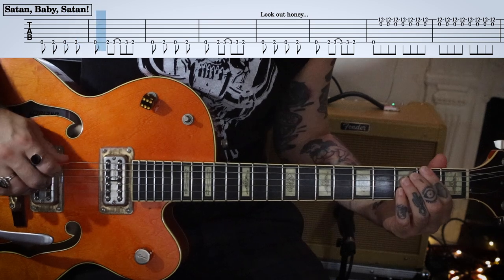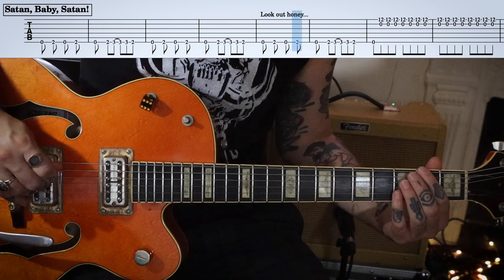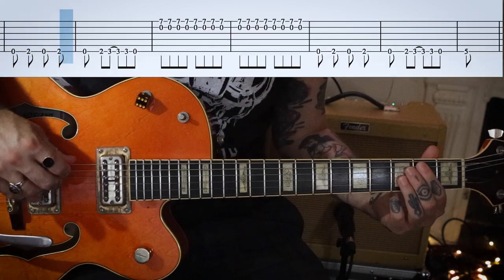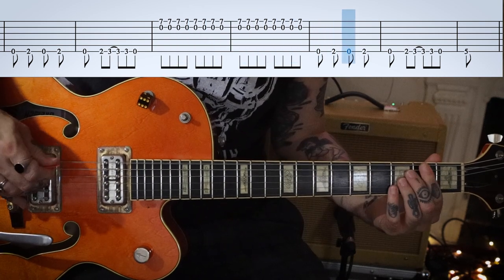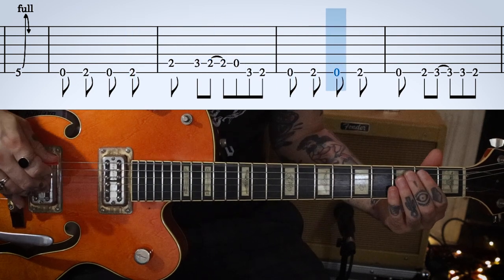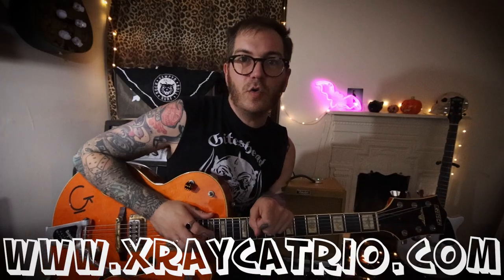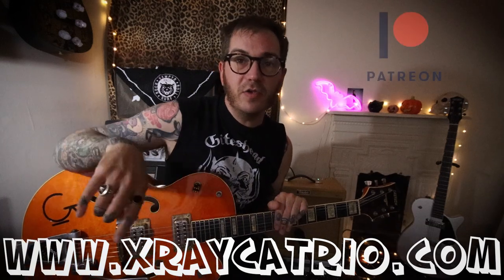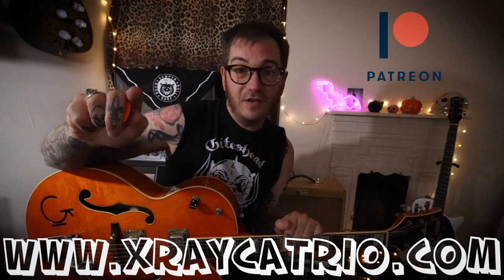The Cramps - Guitar Lesson - Big Black Witchcraft Rock [WITH TABS & BACKING TRACK]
Riffs The Cramps Taught Us!

The Cramps - Big Bad Witchcraft Rock - Guitar Tutorial.

Intro: (0:00​)
Intro/Verse Tabs: (2:06)
Lets Rock Tabs: (2:49)
How To Play The Solo: (3:03)
Solo: (7:03)
Backing Track & Tabs On Patreon: (7:44)